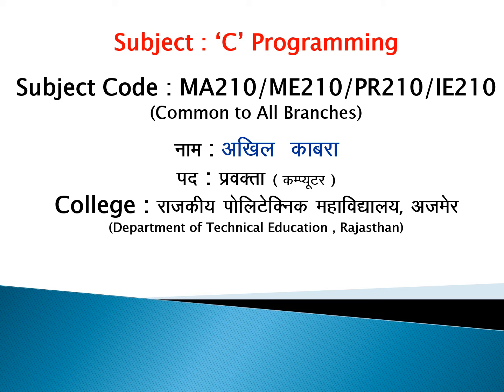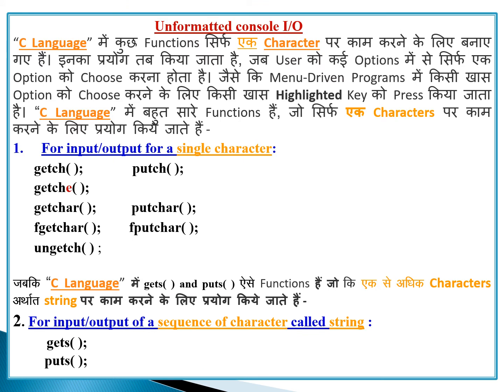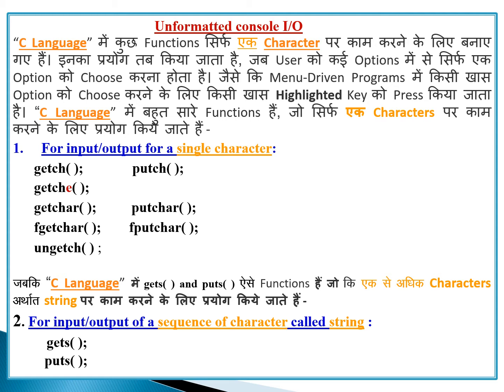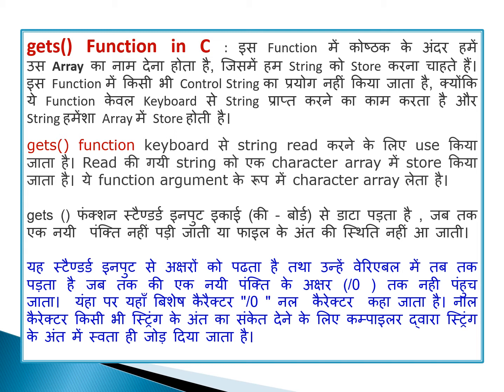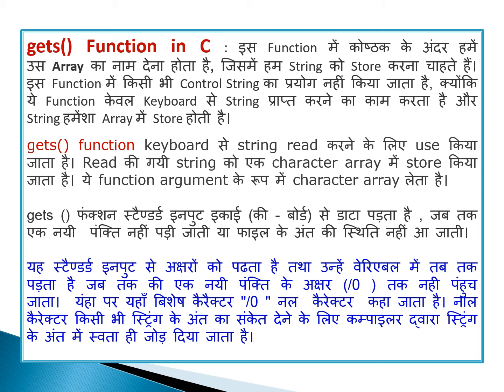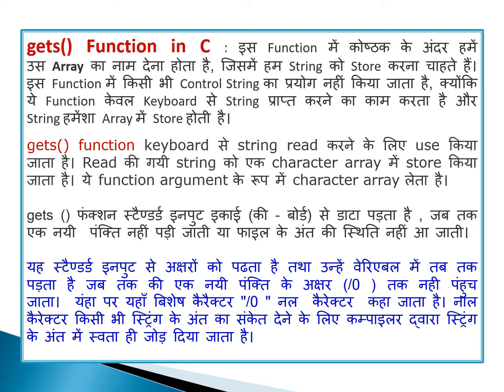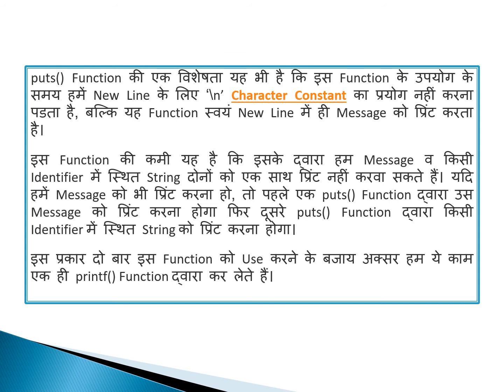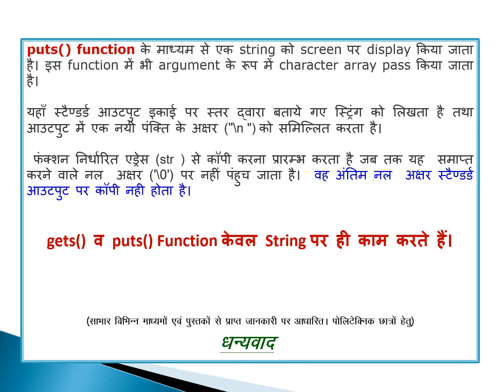Unformatted Console I-O: gets() and puts() - IE/ME/MA/PR-210 - By Akhil Kabra GPC Ajmer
(Unit-3) Unformatted Console I-O: gets() and  puts()
Subject Code - IE/ME/MA/PR-210 (Common To All Branches)
Subject - C Programming
(For Students of Polytechnic)